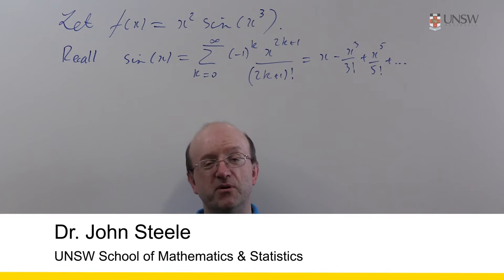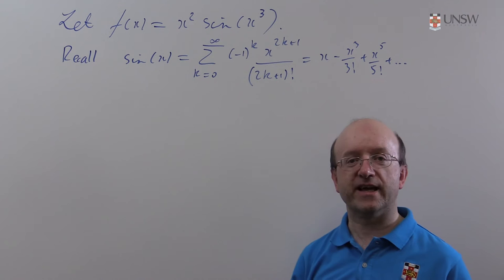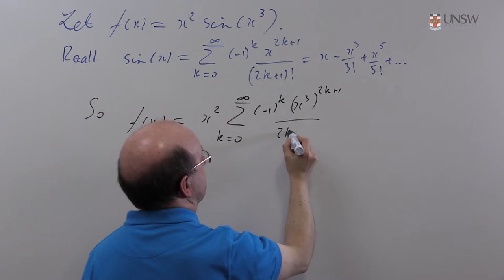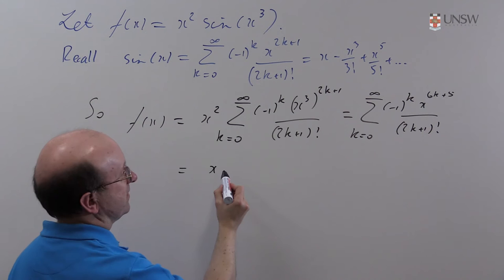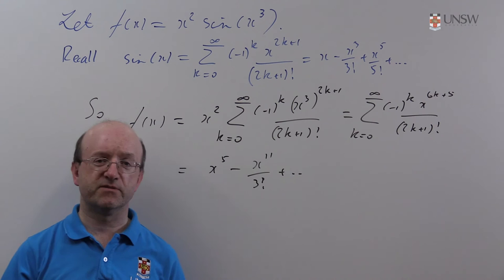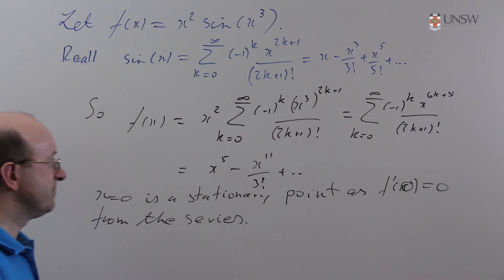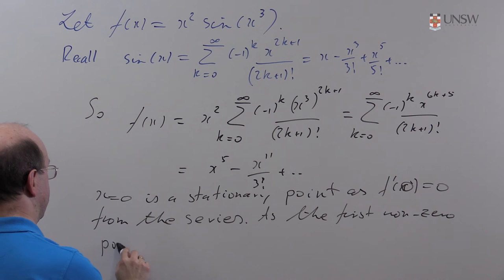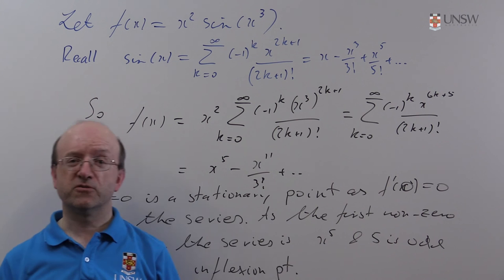Ch4Pr45: Classifying Stationary Points Using Power Series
Power series encode useful information about the derivatives of a function. This video shows how to use this information to classify stationary points. This is Chapter 4 Problem 45 from the MATH1231/1241 Calculus notes. Presented by Dr John Steele from UNSW.